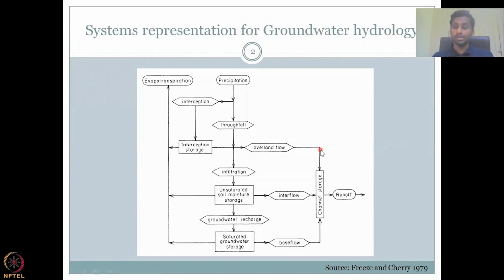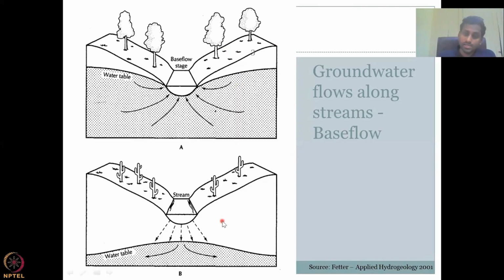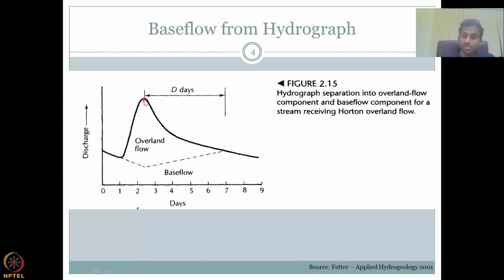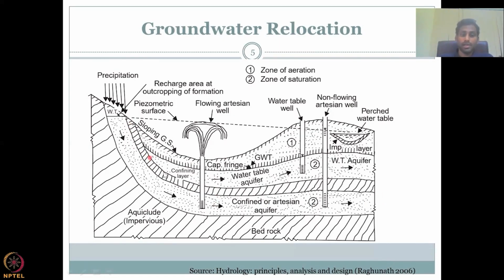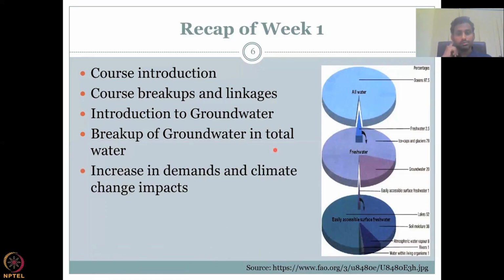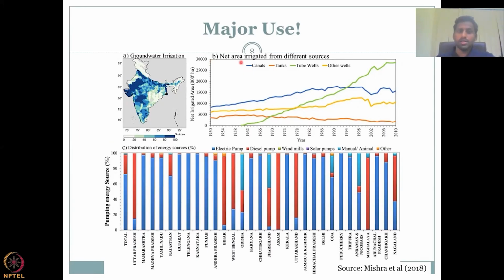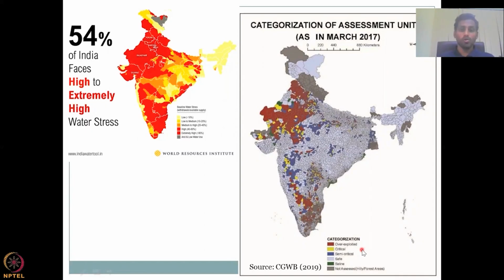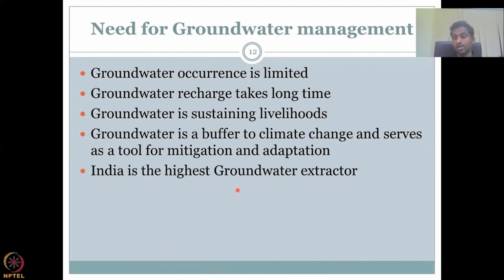Lecture 5: Introduction to Groundwater Part - 5